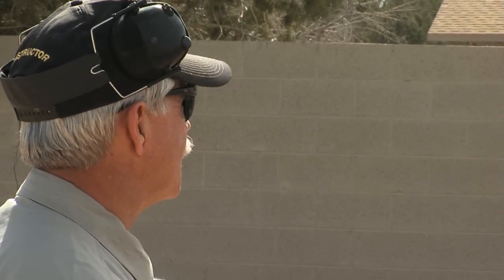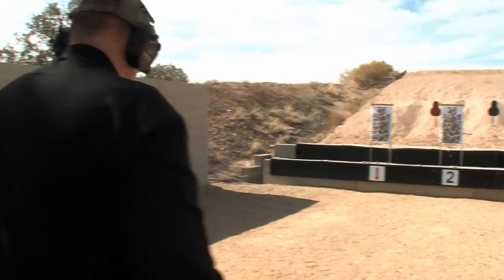Gunsite 250 Class - Range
gunsite guns ammo artillery usa america army navy "air force" marines military "national guard" "coast guard" "sheriff handguns" combat ak-47 "assault rifle" "special forces" police swat nra "firearms training" "ken gregg" "sliding-thru productions"